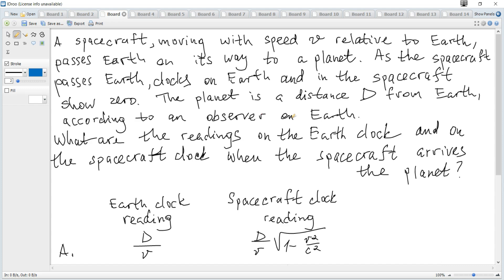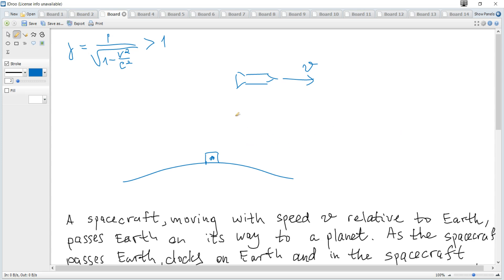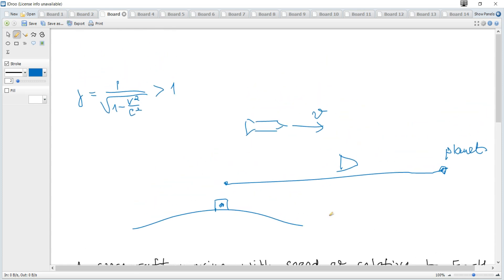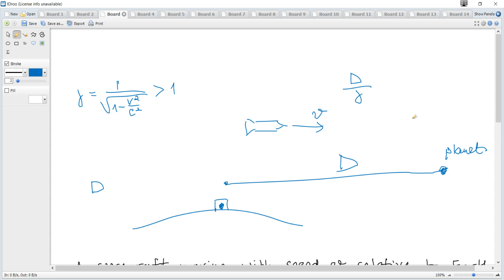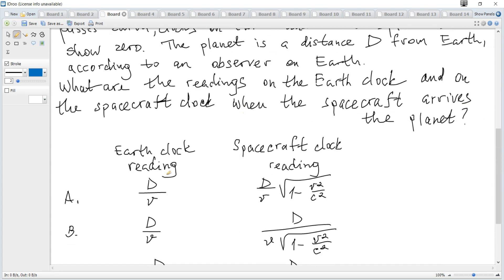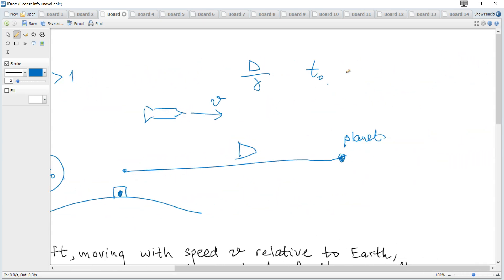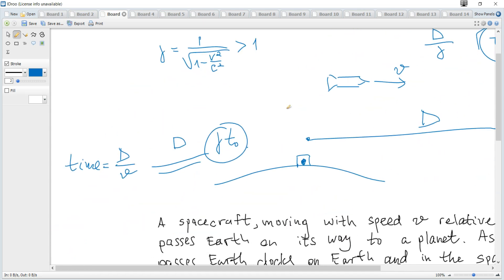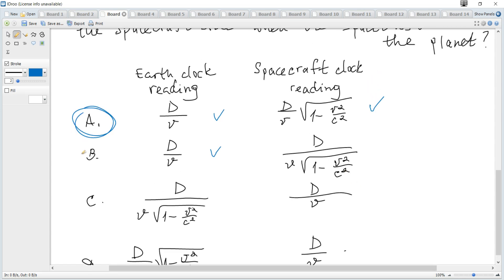IB Physics A5 HL only Specimen 2025 Paper 1A Q9. Relativistic mechanics. IB Physics HL Tutor Online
A spacecraft, moving with speed v relative to Earth, passes Earth on its way to a planet.
As the spacecraft passes Earth, clocks on Earth and in the spacecraft show zero.
The planet is a distance D from Earth, according to an observer on Earth.
What are the readings on the Earth clock and on the spacecraft clock when the spacecraft
arrives at the planet?
IB Physics Past Papers